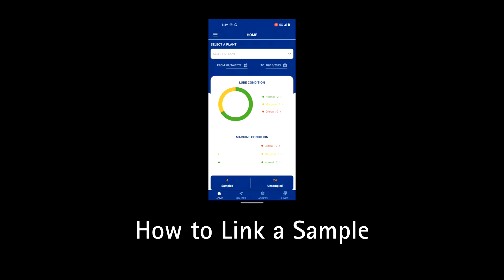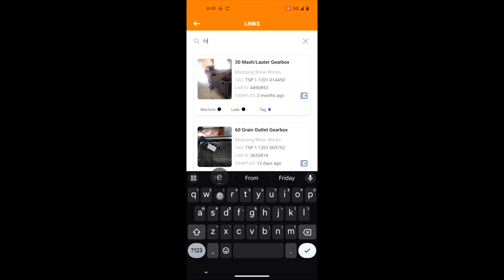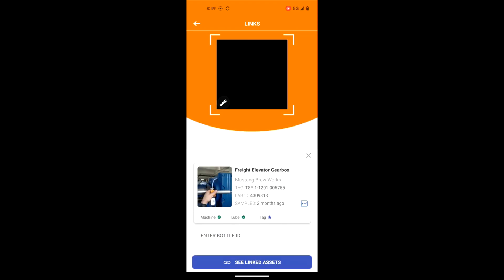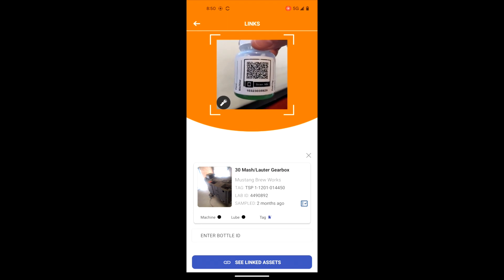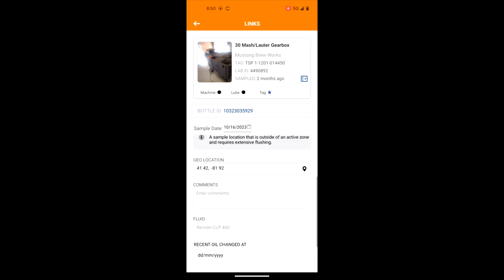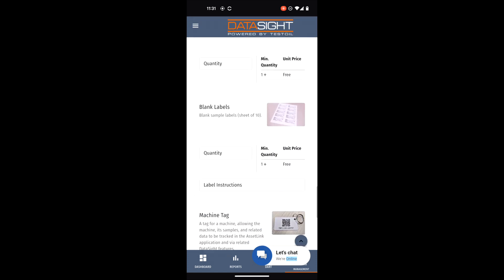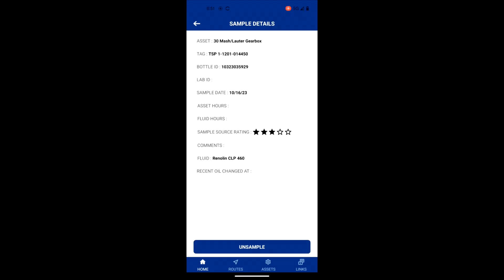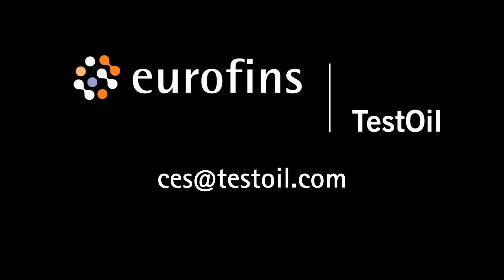How to Link a Sample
With more than 30 years of experience in the oil analysis industry, Eurofins TestOil focuses exclusively on assisting industrial facilities with reducing maintenance costs and avoiding unexpected downtime through oil and fuel analysis program implementation. As industry experts in diagnosing oil-related issues in equipment such as turbines, hydraulics, gearboxes, pumps, compressors and diesel generators, Eurofins TestOil provides customers with same-day turnaround on routine oil analysis testing.

For more information on partnering with Eurofins TestOil on oil analysis programs or training opportunities